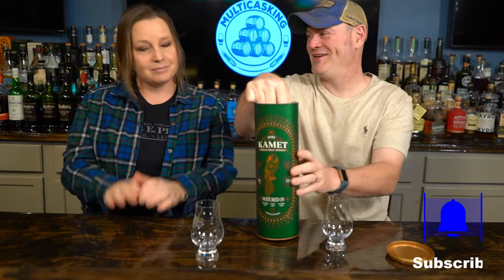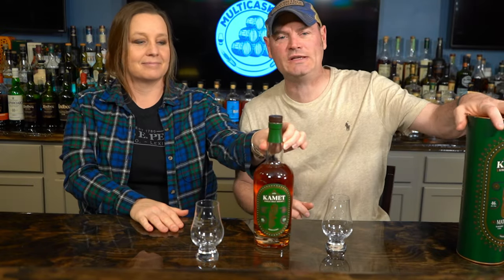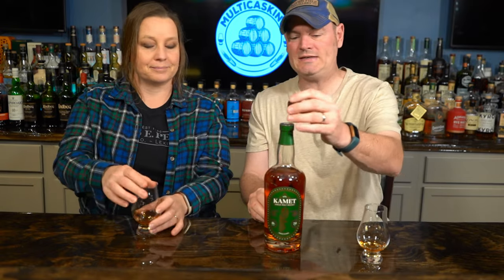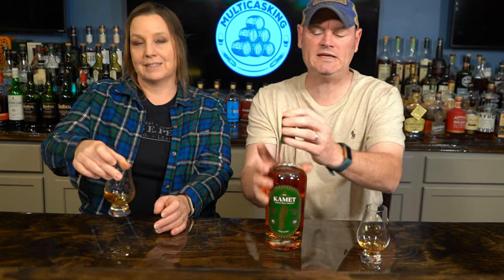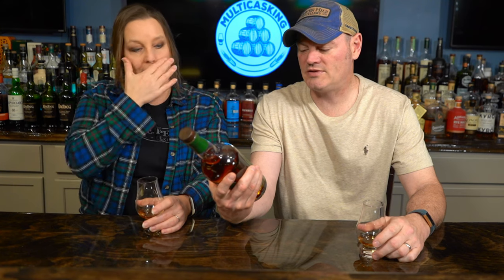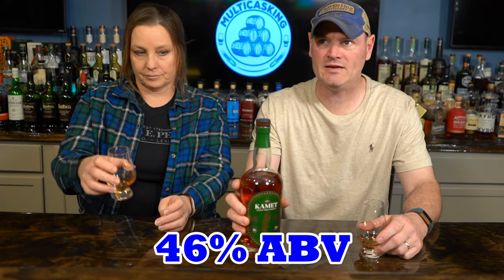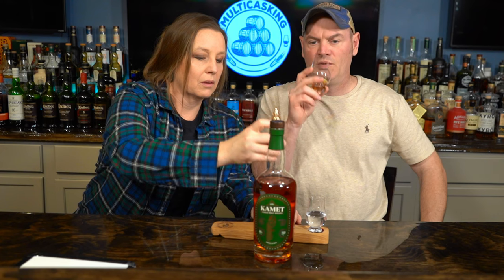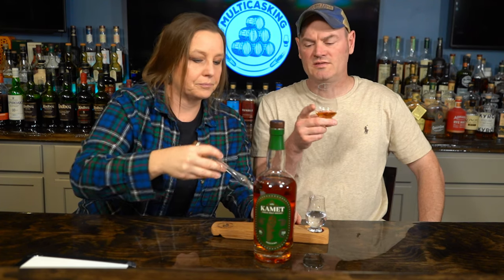Kamet Single Malt Whisky | Three Cask Indian Single Malt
Kamet single malt is a product of double distillation using copper pot stills and artfully blended together by legendary master blender Nancy Fraley using the Kamet philosophy of Wine influence. Kamet is an Indian single malt whisky distilled in custom copper pot stills before maturing in a combination of bourbon American oak, ex-wine French oak, and ex-sherry casks. This three-cask matured whisky is bottled at 46% ABV / 92 Proof. Kamet has an MSRP of $55.

While we have our own opinion on this bottle, here is what the distillery says about it: Nose: Delivers a vinous fruity profile with oaky spicy notes. Complimented with vanilla, caramel & subtle raisins, and nutty & sweet dark chocolate to top it off.

Palate: Lively entry with vinous fruitiness & a spicy vibrancy. Vanilla notes exhibit a melted concoction of fresh & dried fruit notes. Subtle hints of oaky vanilla, spice & dark chocolate linger in its depths.

Finish: A long warm complex nutty finish with balanced dry & sherried sweetness lingering on the palate with spicy oak & tannins to provide added zest.